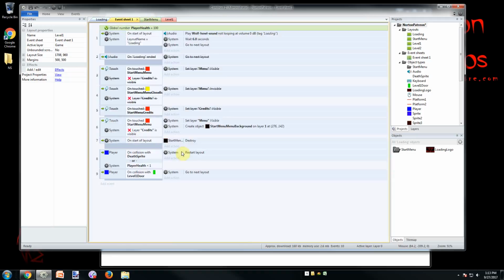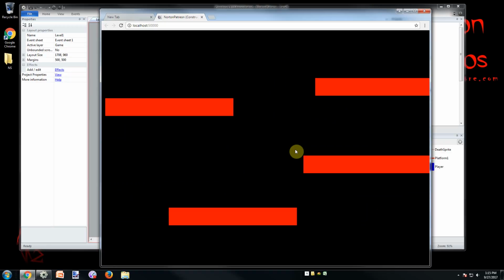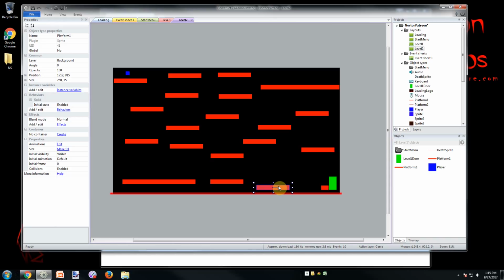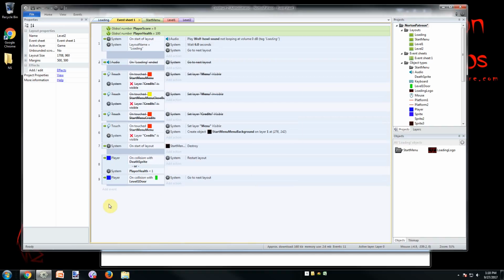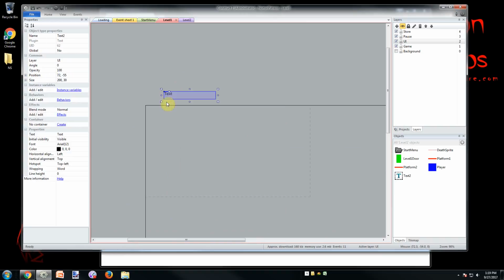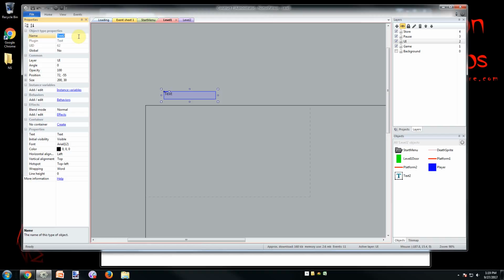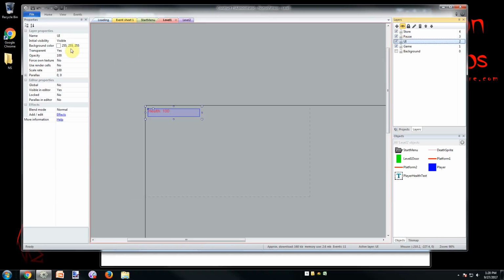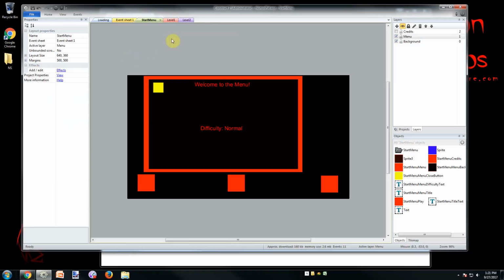Norton Studios - PatreonGame v2 4of6 (Construct 2 game design)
In Segment 4 we get into:
~continue with the level 1 door’s transition to level 2
~duplicate the level 1 layout to create level 2, move a few things around to visualize differences
~short review the player object positioning when layouts change
~add the global variable player score
~start work on the UI layer